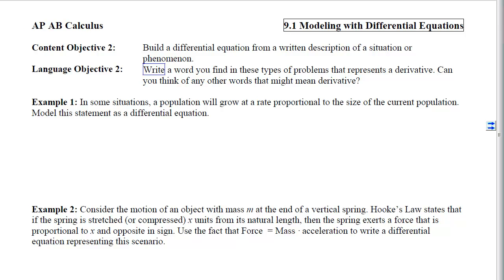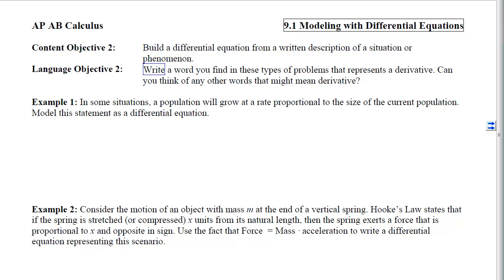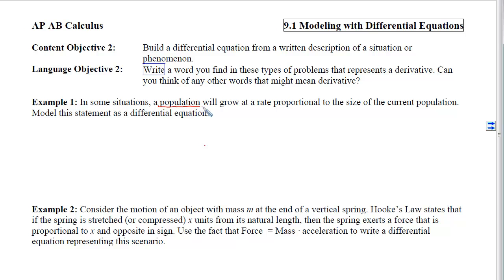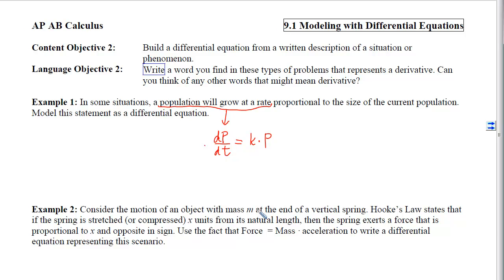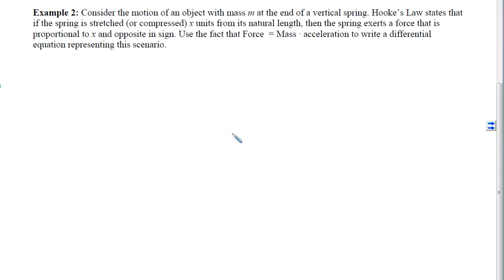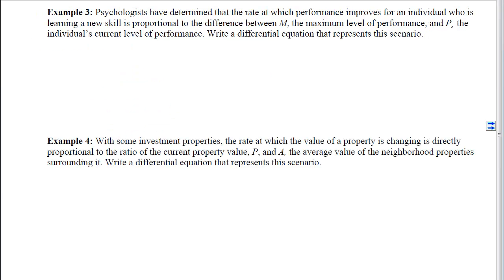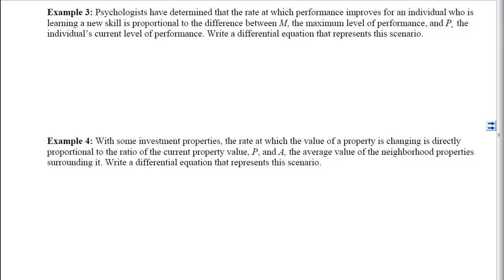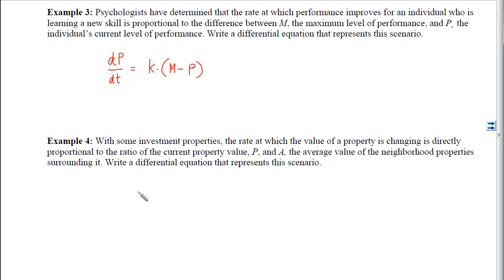9.01.02_Notes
9.01.02: Modeling with Differential Equations
Objective 2: Build a differential equation from a written description of a situation or phenomenon.